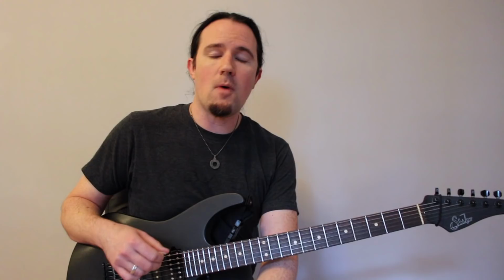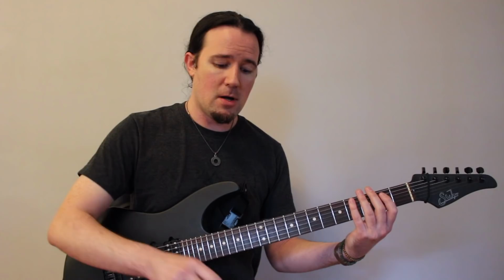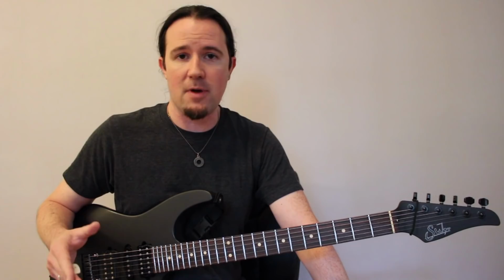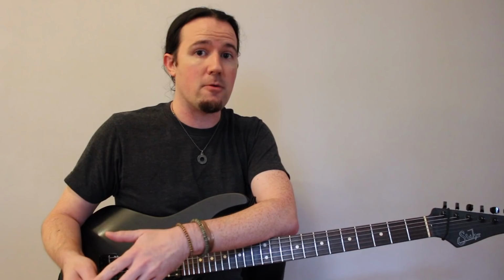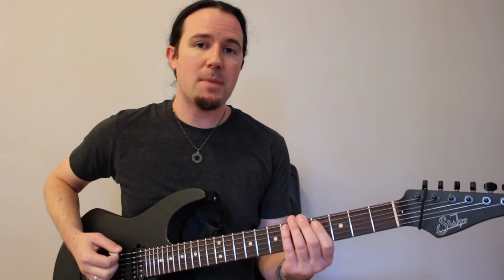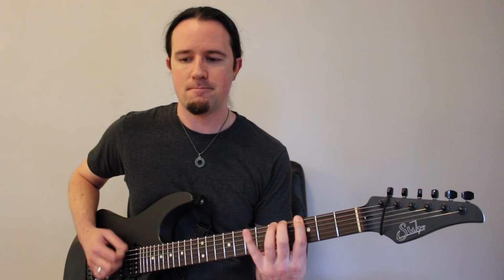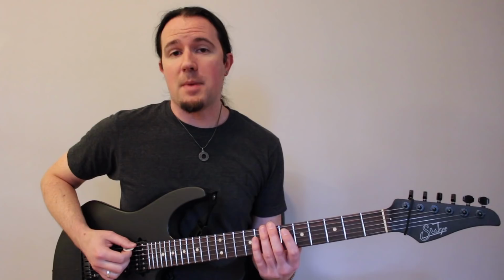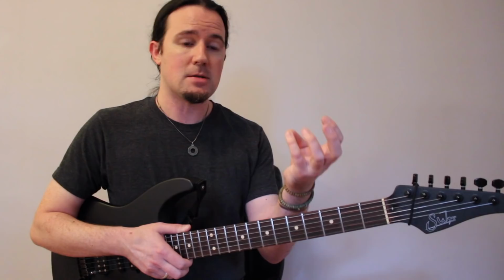Uncle Ben Eller's Shred Rehab Picking Hand Workout!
Hey kids! Its your good buddy Uncle Ben Eller here. I've been so busy getting ready to move, plus laying down the bass on some big time gigs with Andy Timmons and Andy Wood, that i've not had ANY time AT ALL to work on what matters most: SHREDDING GUITAR!!!

I don't know about you guys, but if i don't practice my alternate picking consistently, i lose my powers FAST! It sucks. But i've found a series of simple picking exercises that always help me rehabilitate my picking hand and get back to rippin' in no time, and today, i'm gonna show you how i do it!

The key is speed bursts, not marathons of straight 16th notes! Its the best way to regain your speed while also minimizing tension and bad habits in both hands. It really works! Try it out for a couple days, and i guarantee you'll be picking at faster tempos while also being more relaxed than ever.

I'll be showing you the basic exercise followed by some picking variations, fingering changes, and even how you can practice this stuff using legato to strengthen your hammer on/pull off game!

Playing my Suhr Modern Satin into the Axe FX III.